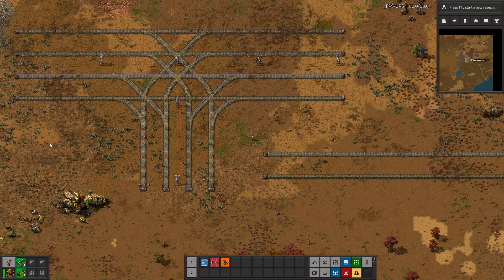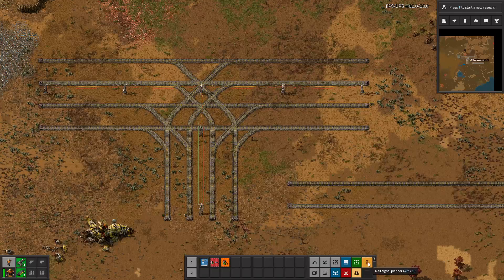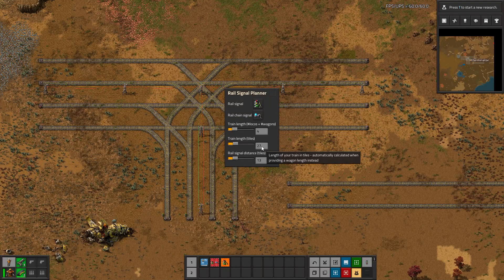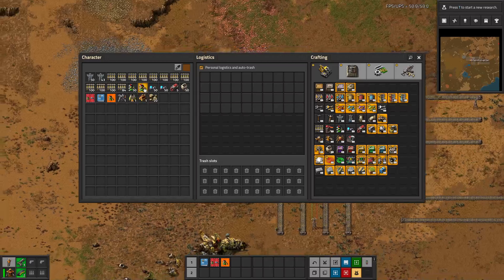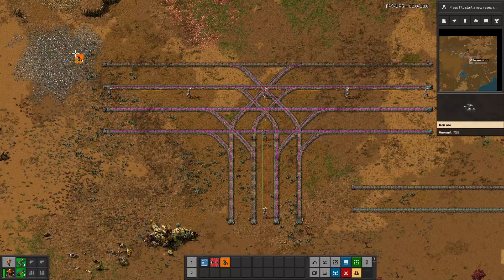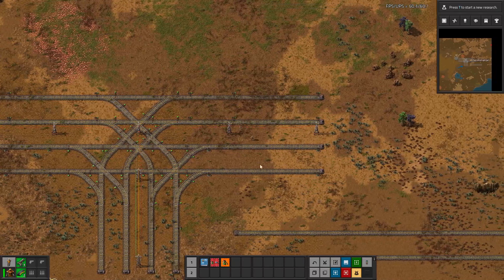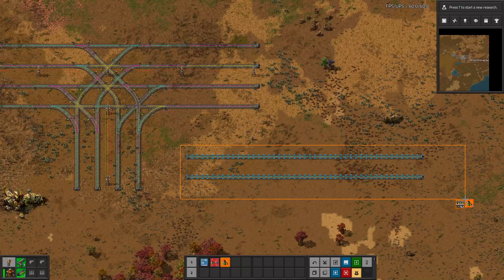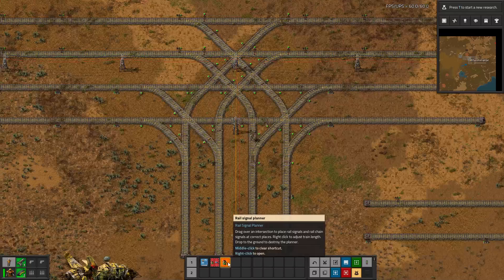Factorio Mod Spotlight - Rail Signal Planner